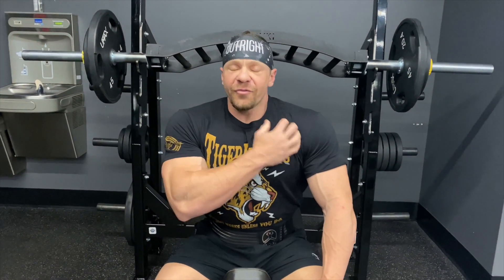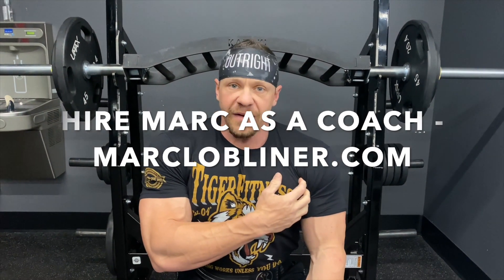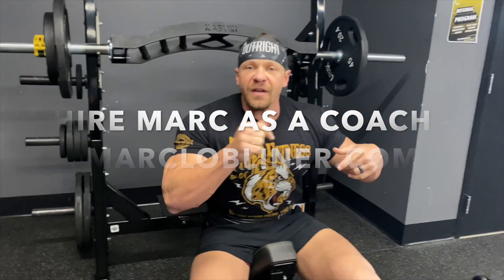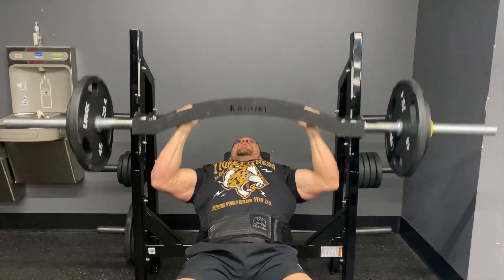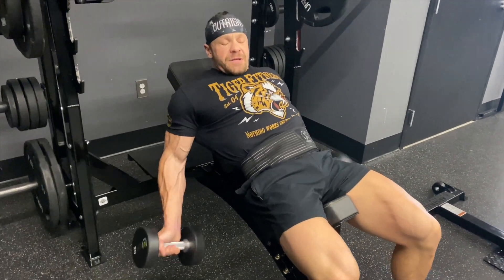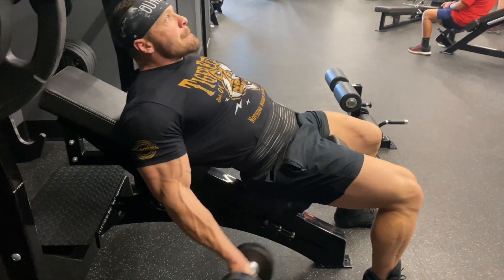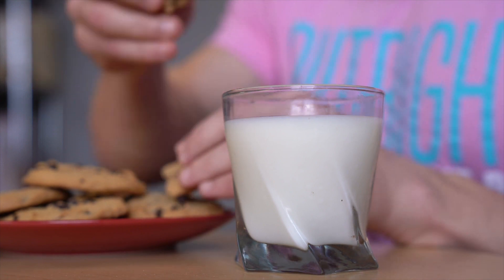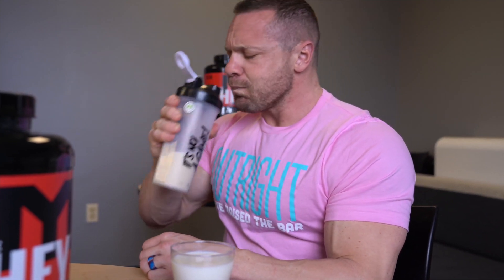PREVENT PEC TEARS | Super-Effective Chest and Biceps Superset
The biceps tendon needs full extension to be strengthened and the pectoralis major works best with full range of motion. Here is a superset to accomplish both.